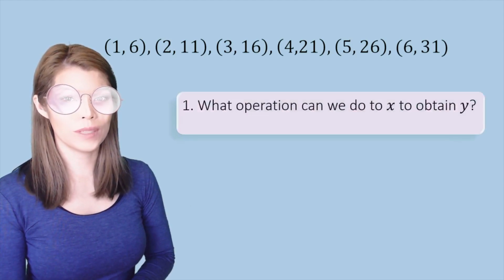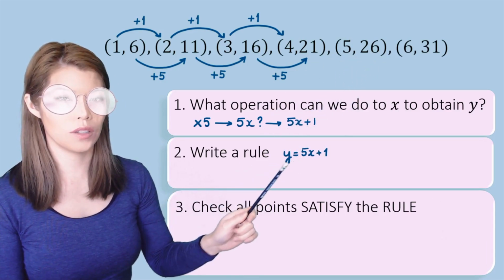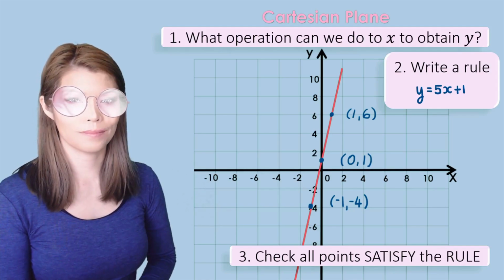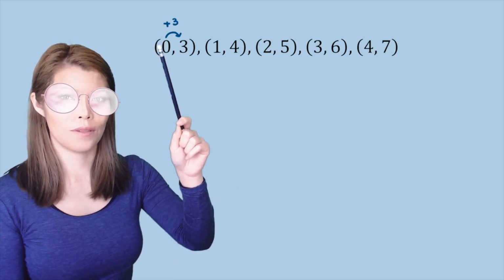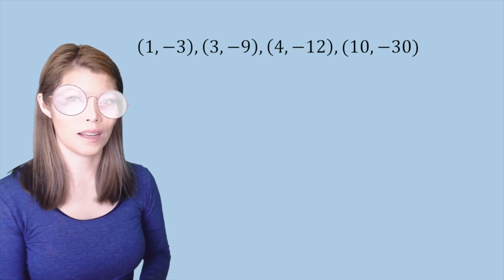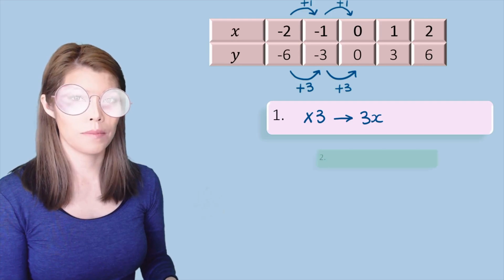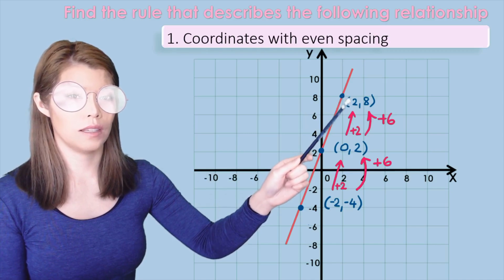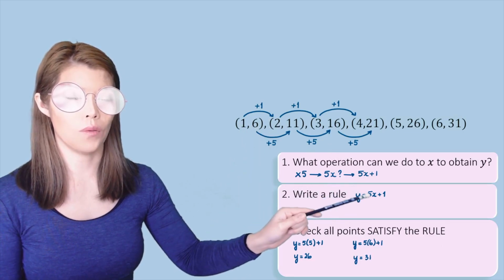Linear Relationships 3: Forming Equations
Finding an equation from coordinates, linear graphs or patterns.
Checking that the points satisfy the rule,